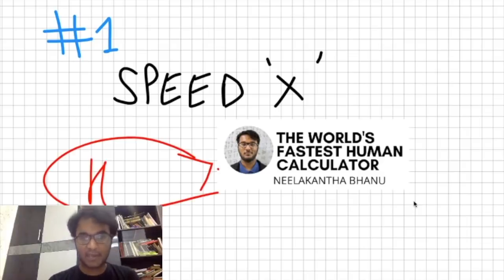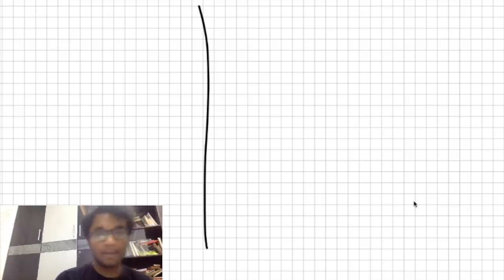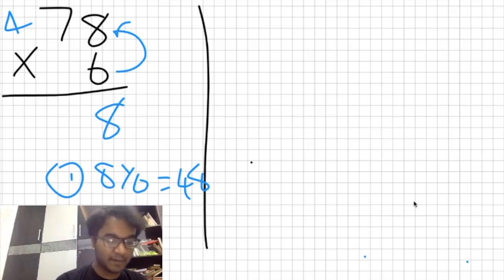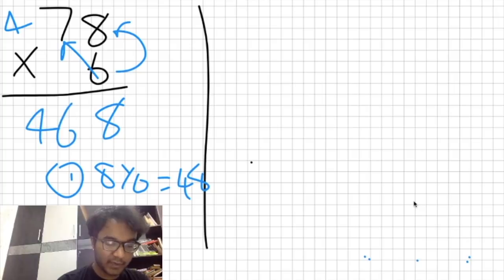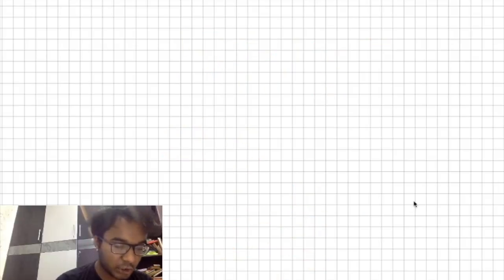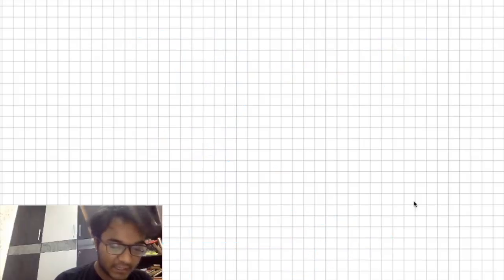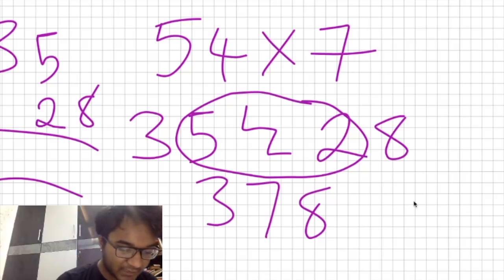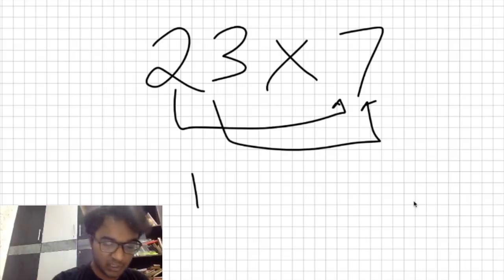Visualising Fast Multiplications - How do I do it? - World's Fastest Human Calculator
This video is a sneak peek into how I do multiplications. It elaborately discusses the way I visualize these calculations :)